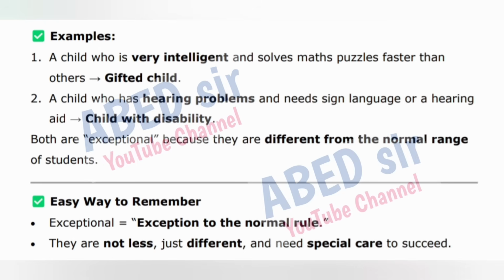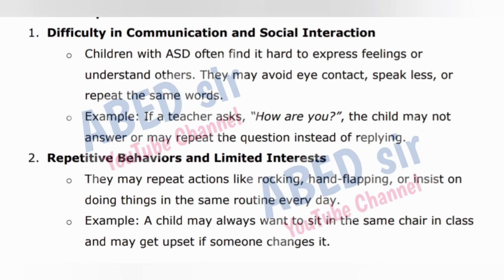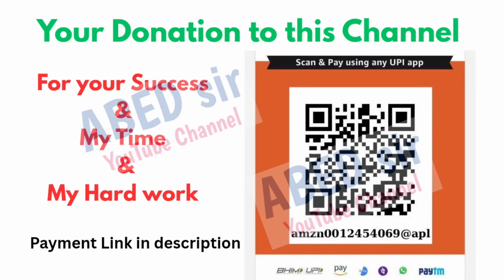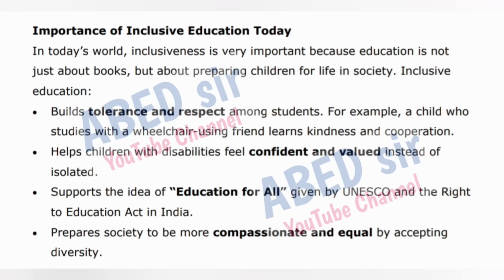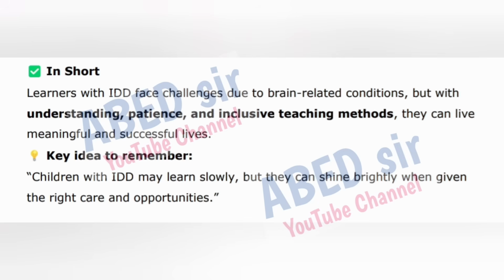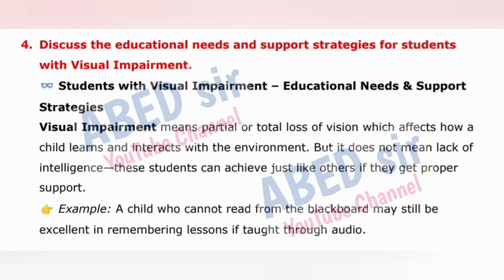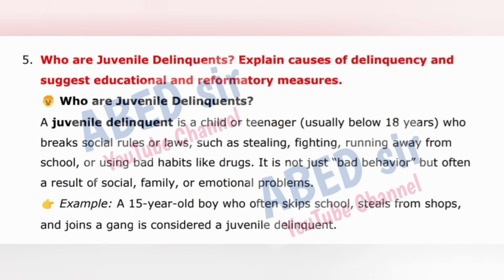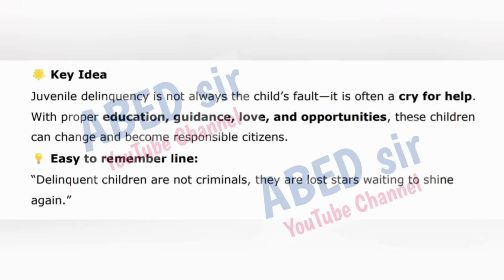Educational Psychology Theory and Practice Unit 4 Quick Revision 2025 B.Ed II Semester 2nd Sem OU TU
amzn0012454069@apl